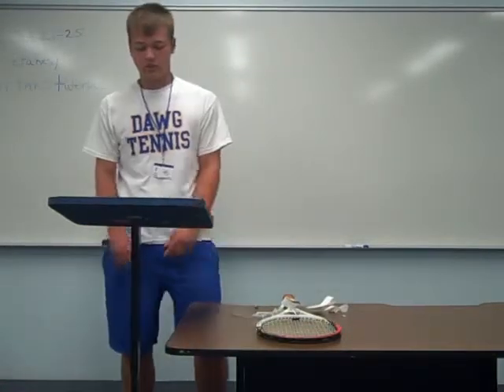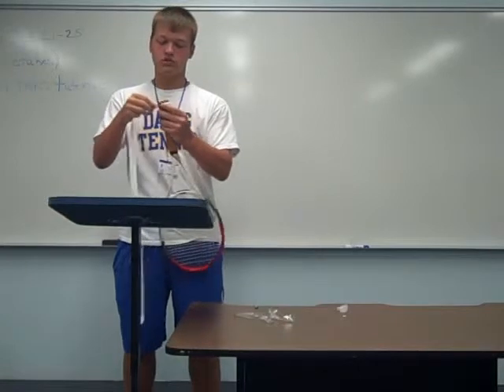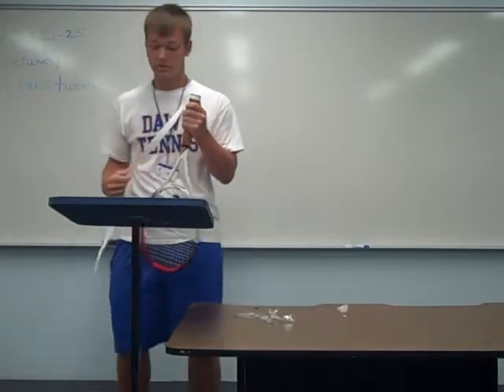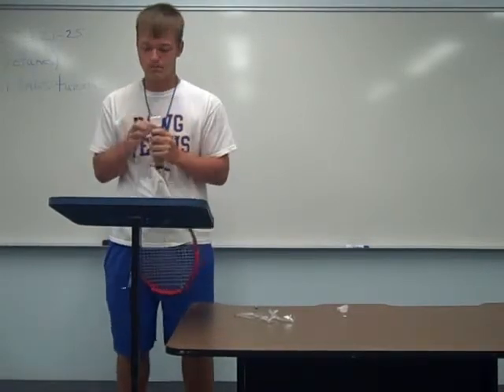Caleb Burns Demonstration Speech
Caleb Burns Copperas Cove High School